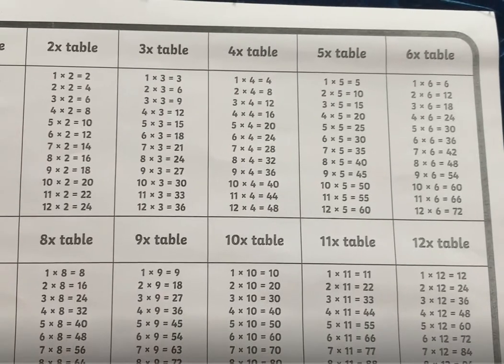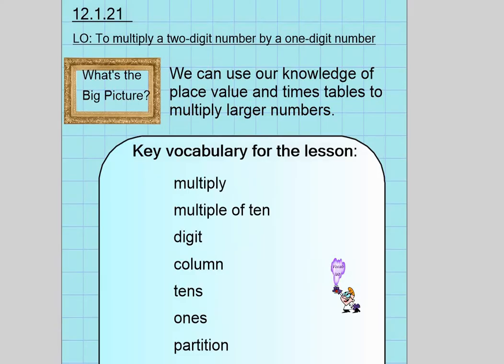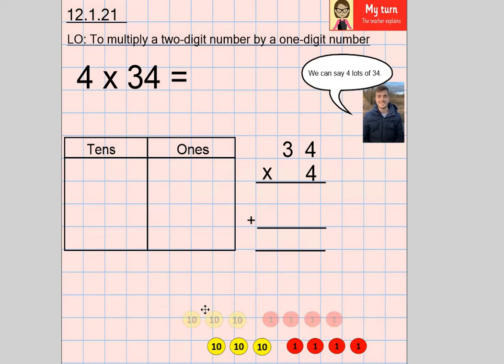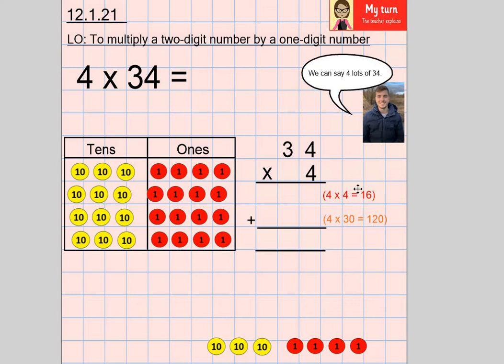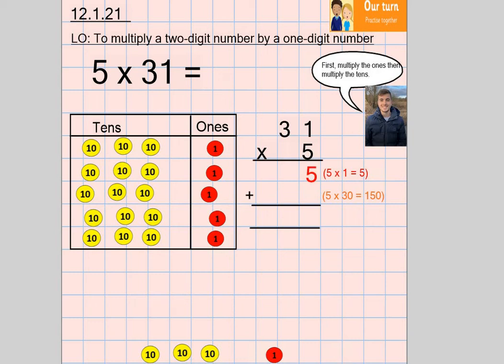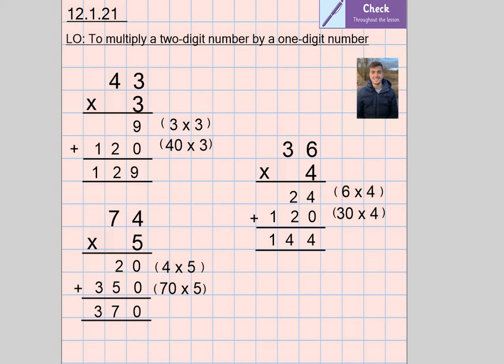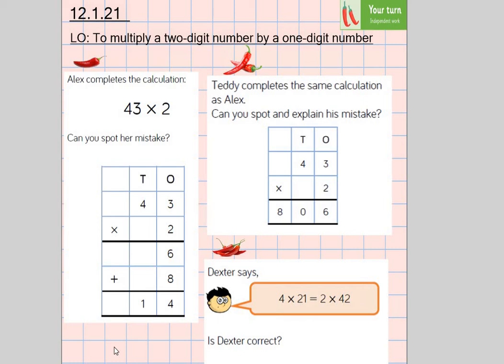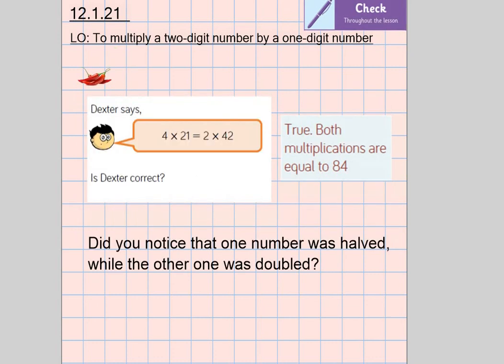Year 4 Maths Tuesday 12th January: 2 digit by 1 digit multiplication